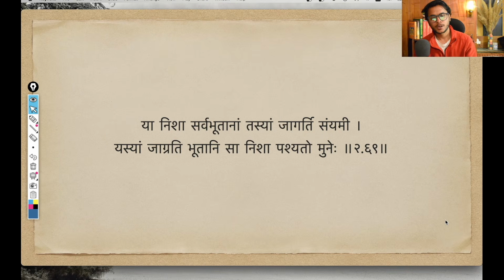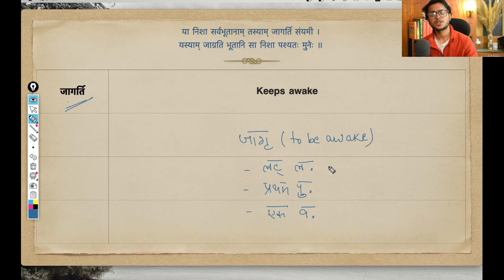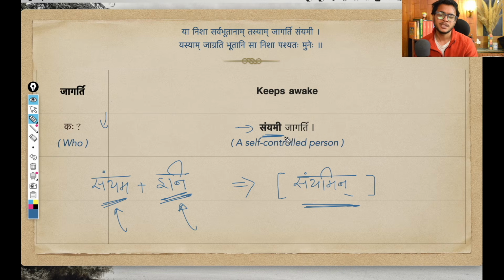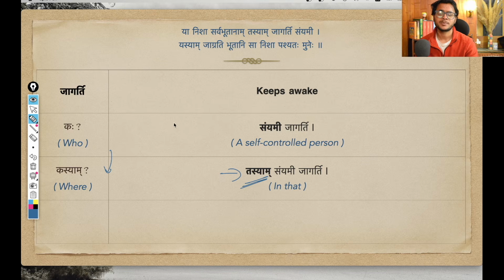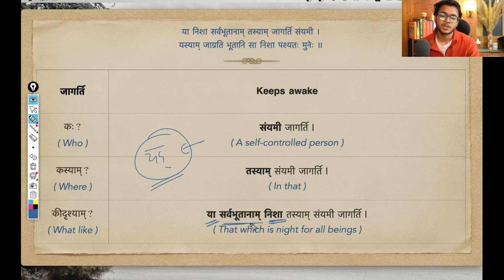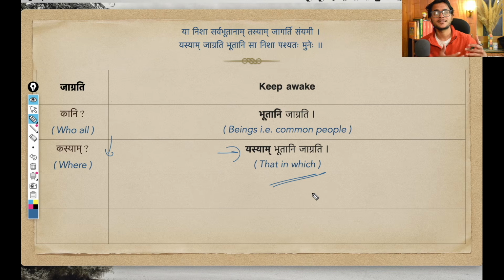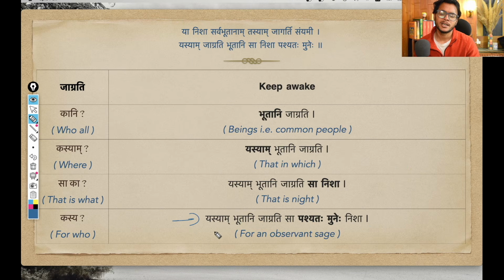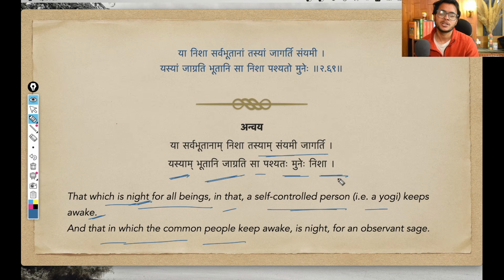Learning Sanskrit | Bhagavad Gita Shloka 2.69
🤝 To contribute to this channel :

🔘 UPI Number :
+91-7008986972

🔘 UPI IDs :
mukulmishra2029@oksbi

⏳ Time Stamps:
00:00 Welcome
00:30 Bhagavad Gita Shloka
02:05 Decoding the Shloka
12:10 Translation of Shloka
13:00 The vision of a Yogi